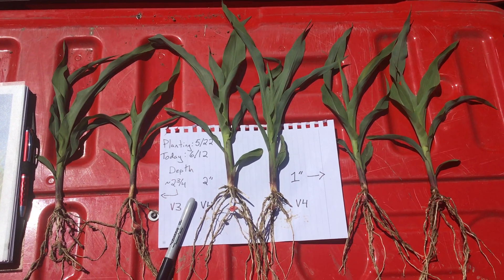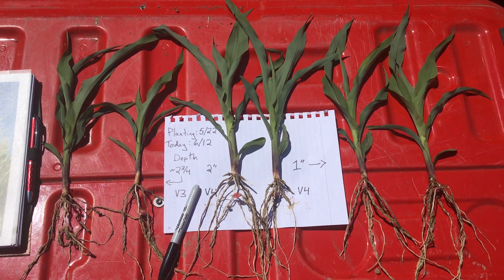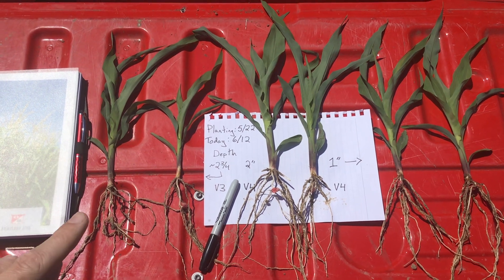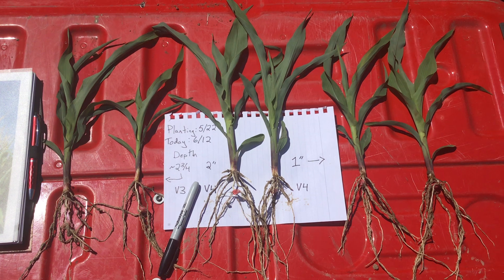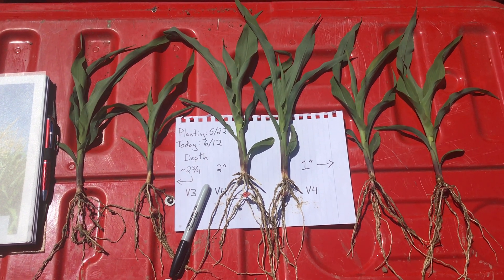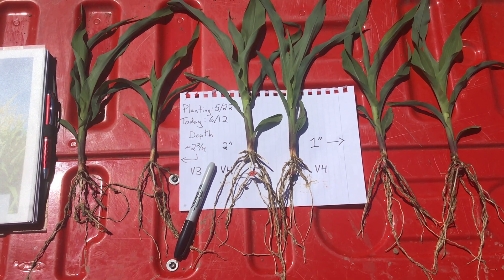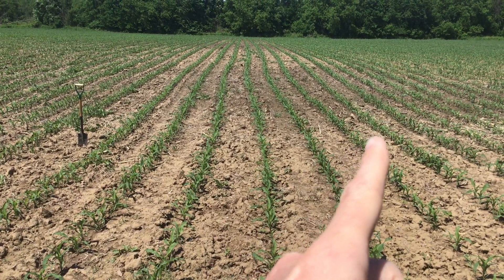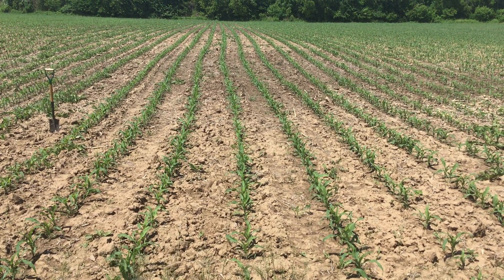Corn Planting Depth Observations: Part 1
Dairyland Seed Regional Agronomist, Branden Furseth, shares some observations of early season corn that was planted at depths ranging from 1 to 3 inches.